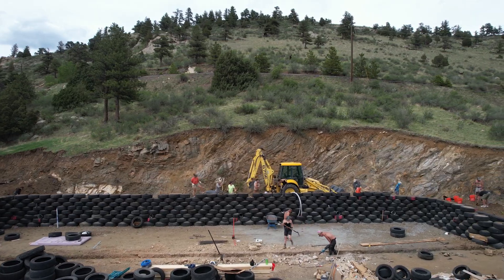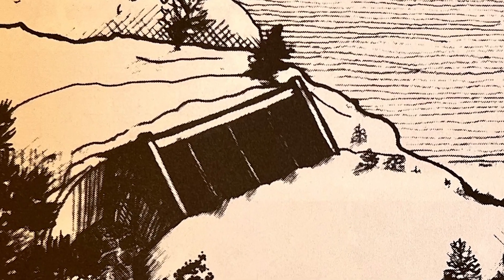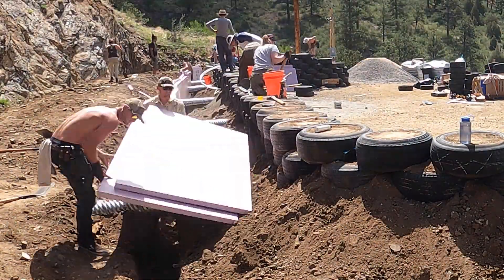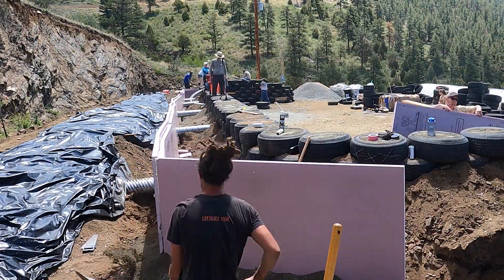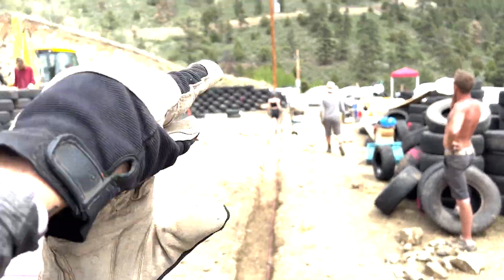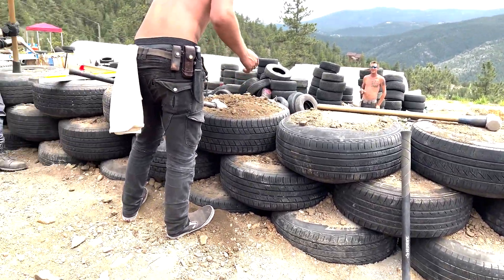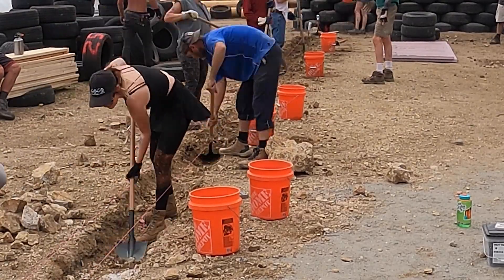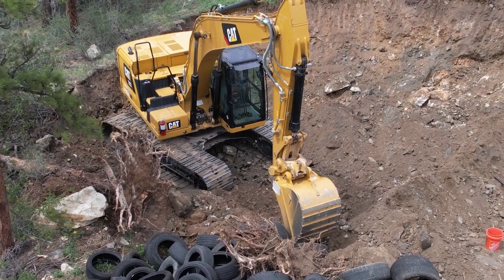Building an Earthship - Week 1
Building an Earthship involves a lot of dirt moving and tire stuffing. That was the main effort this week and we got assistance from some heavy equipment. I show some of the heating and cooling concepts of the Earthship in this video.

Timecode
0:00 - End of first week
0:33 - Explaining Earthship principles
1:15 Insulation and vapor barrier
1:46 - Tour of first week's construction
3:00 - Cross section of design